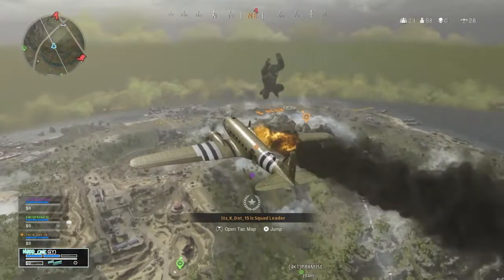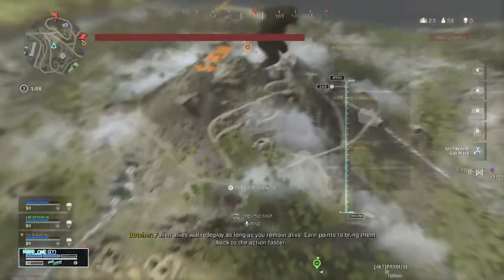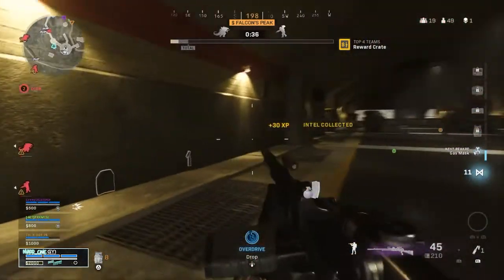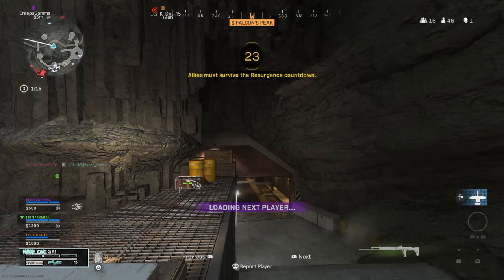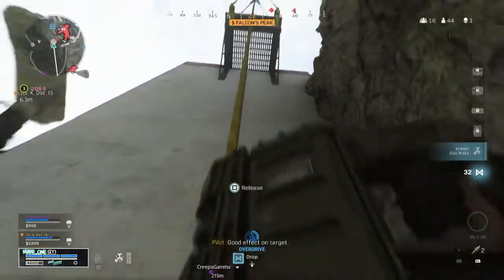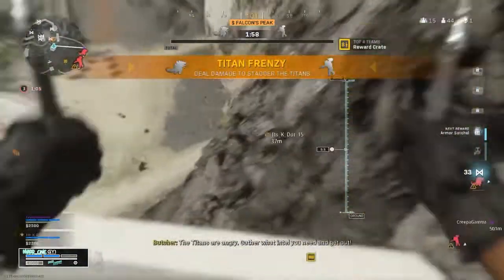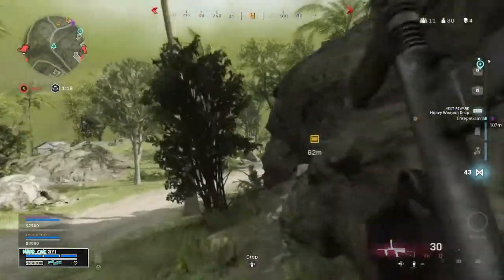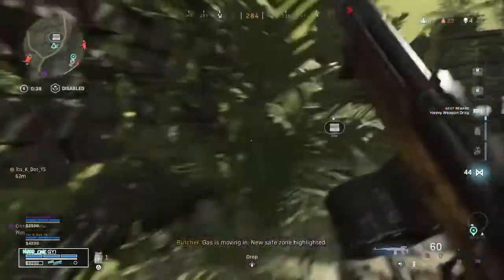GODZILLA VS KING KONG WARZONE GAMEPLAY + FIRST IMPRESSIONS - (Operation Monarch)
▼OPEN ME▼

+━+ Dᴇsᴄʀɪᴘᴛɪᴏɴ + +
Today I show you some gameplay from my first game in Operation Monarch in Warzone.

 GODZILLA VS KING KONG WARZONE GAMEPLAY + FIRST IMPRESSIONS - Operation Monarch - Warzone PlayStation - HD